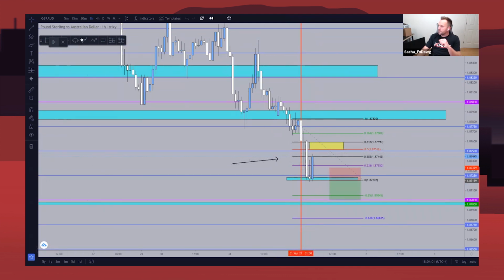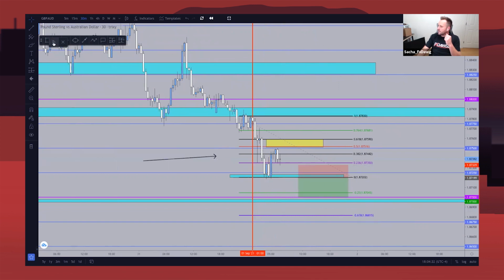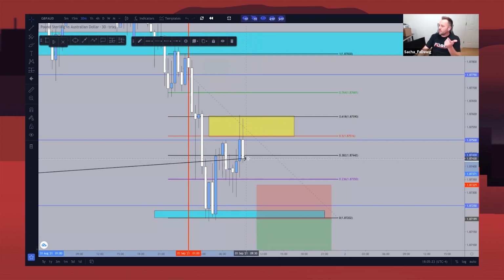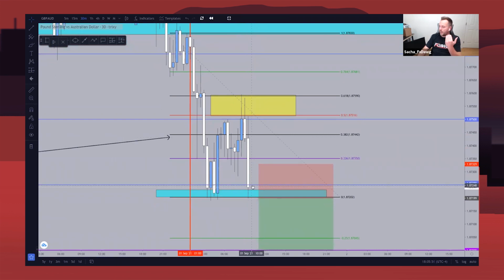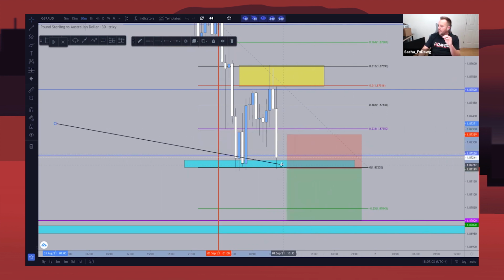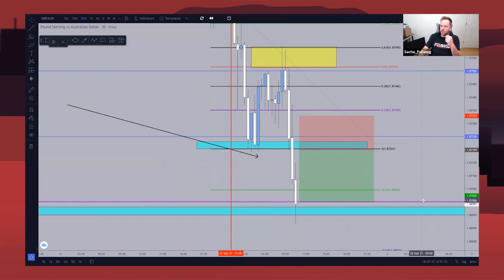Want More Winning Forex Trades? Try Building A Case Like This... (Includes "Dawg Tail" Setup)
- Click here for full interview + show notes

TRADERZEN APP

CAM'S LINKS

Sacha FxDawg @TradeWithThePack  shares a strategy based on some of the lessons he's taken from Forex gurus like @CueBanks and @RealRajaBanks along with a raft of others. You'll learn how to build a case for a trade, get in and out and use what he calls his Dawg Tail setup.